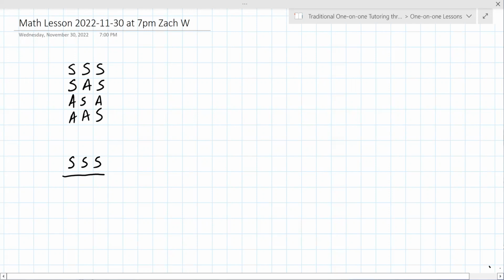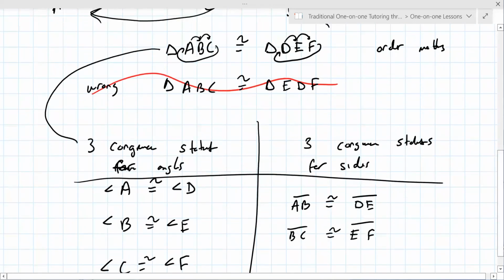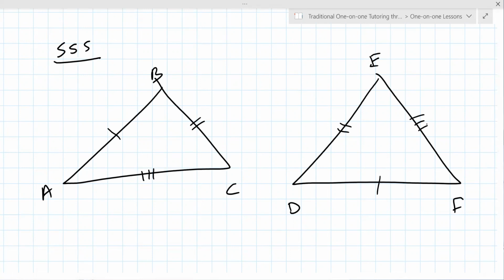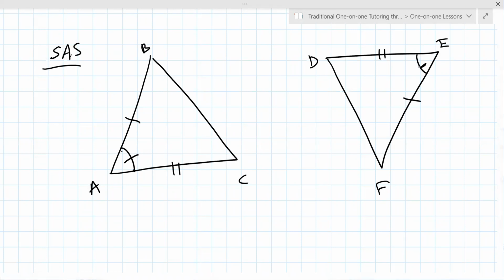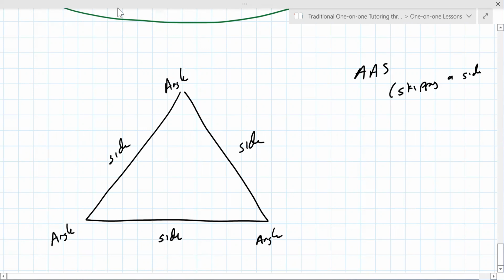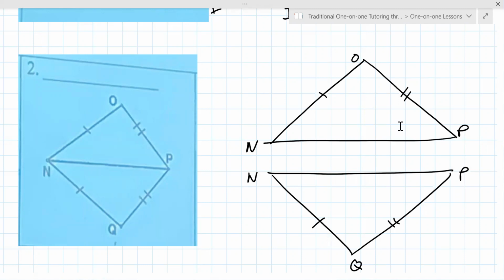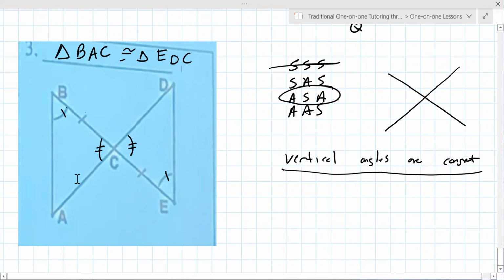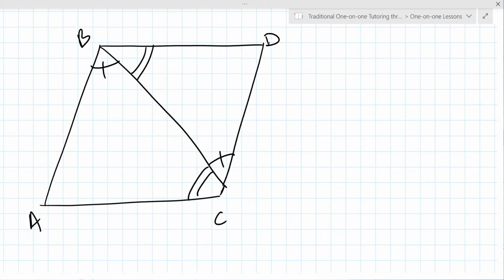High School Geometry Lesson [2022-11-30 at 7pm MST Zach W]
This lesson focused on congruence statements for triangles using SSS, SAS. ASA. and AAS.